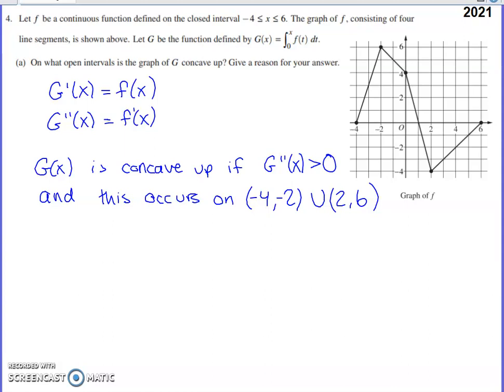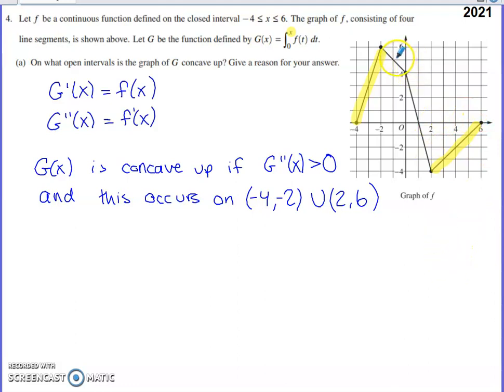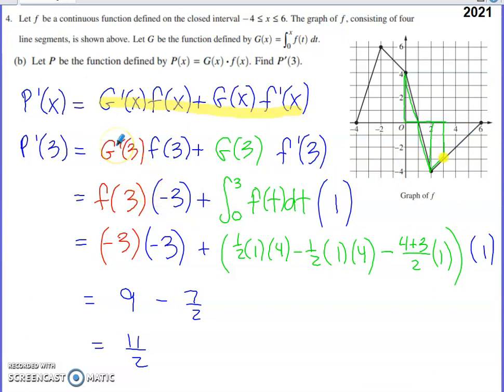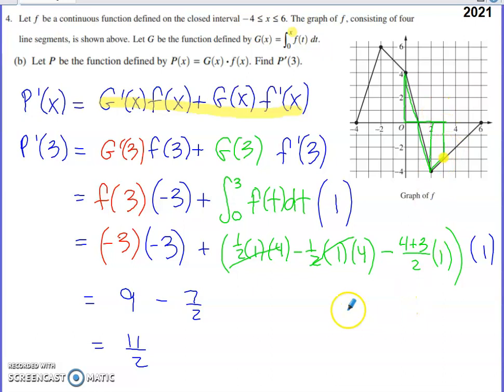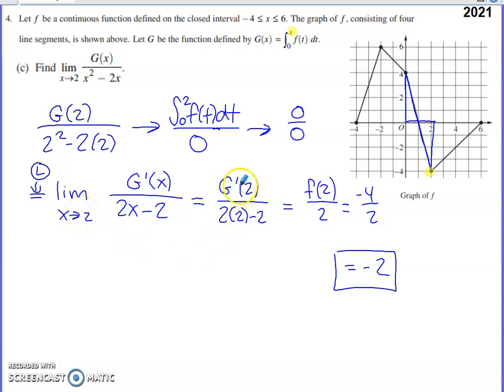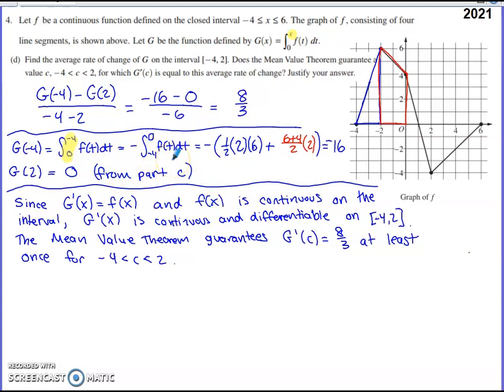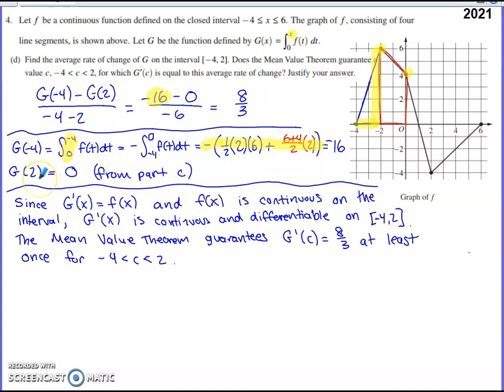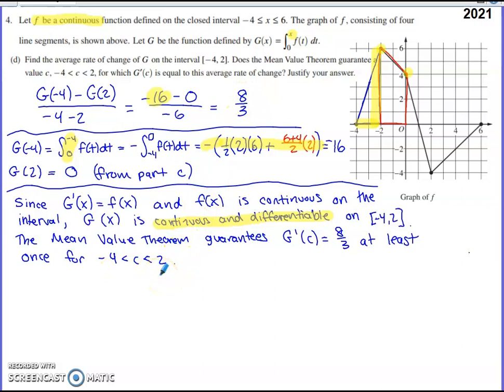2021 AP Calculus AB & BC Free Response Question #4